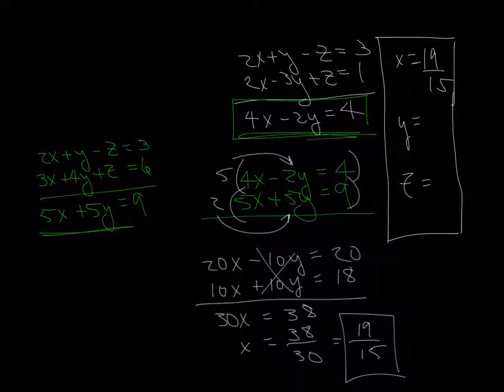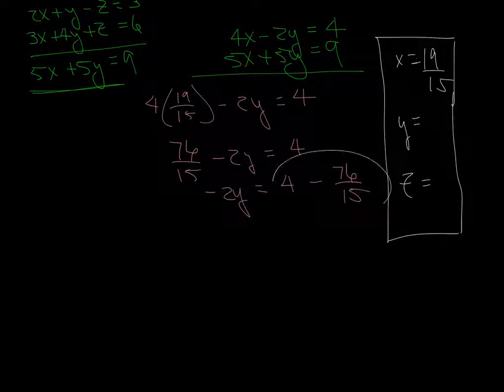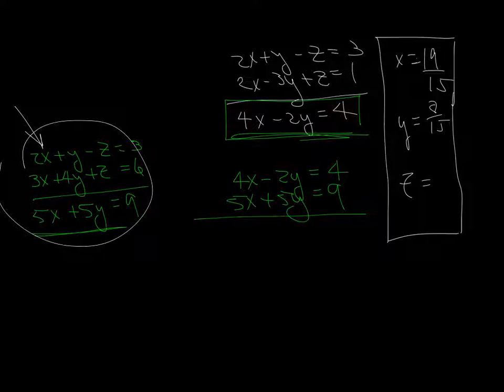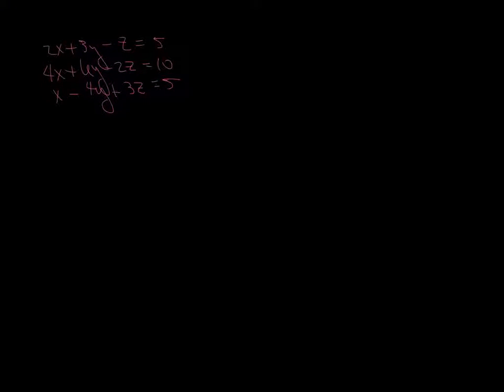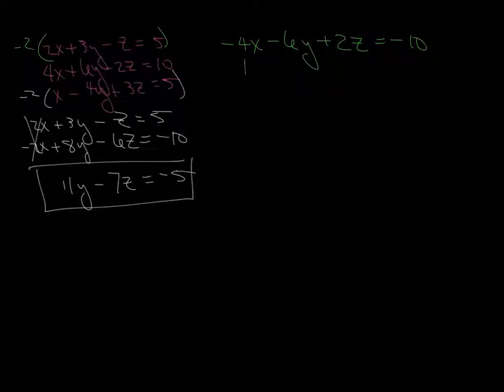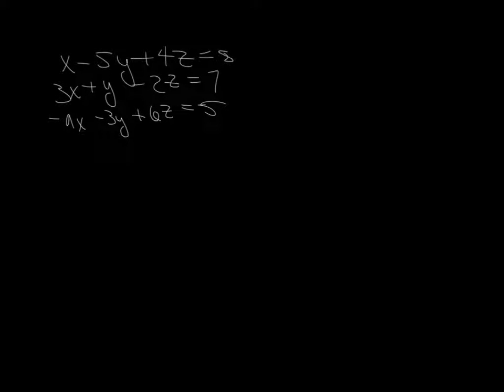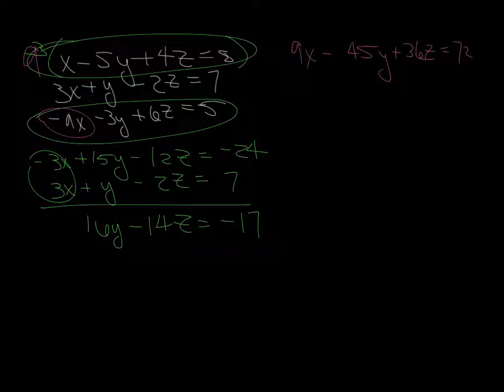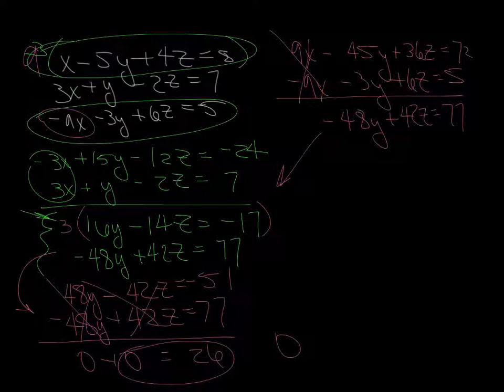L 7.6b intermediate algebra